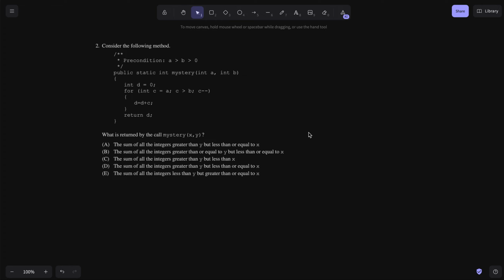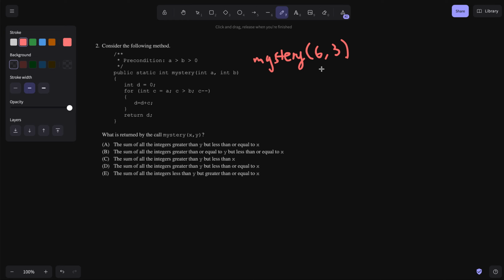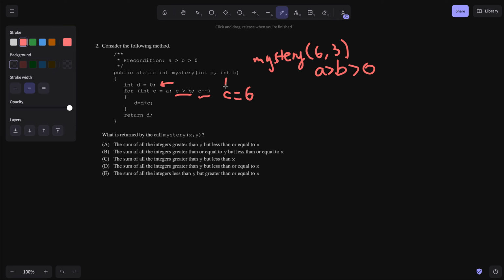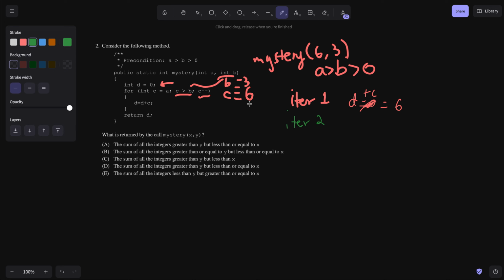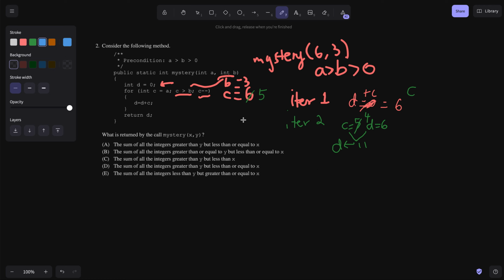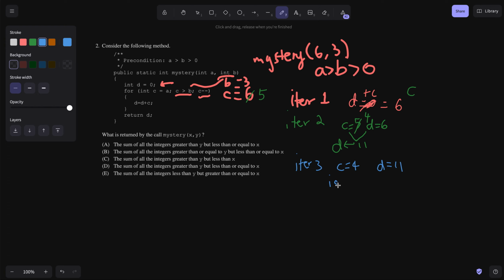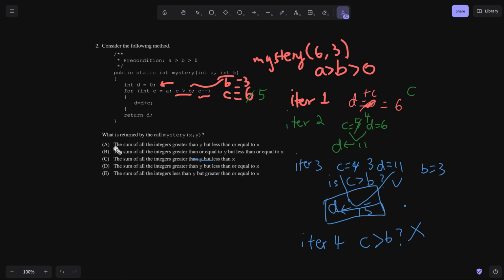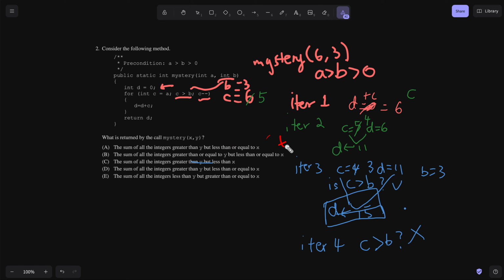A tricky for loop in Java | AP Computer Science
AP computer science practice question with full walkthrough and tips for the actual exam